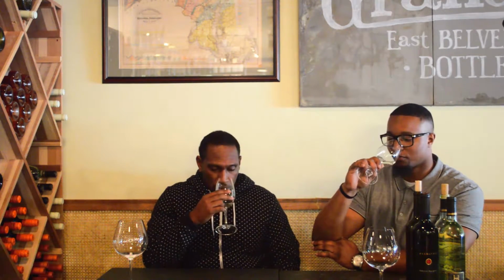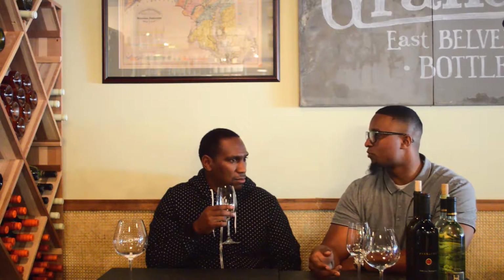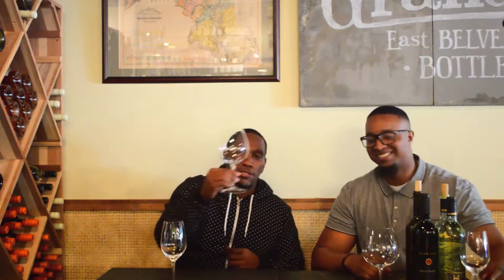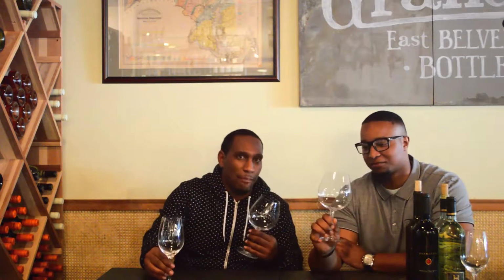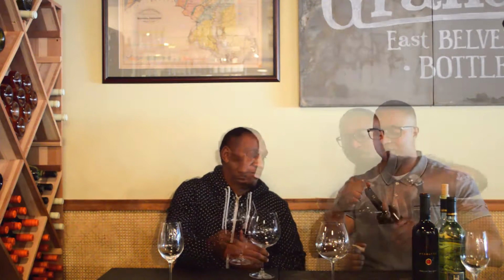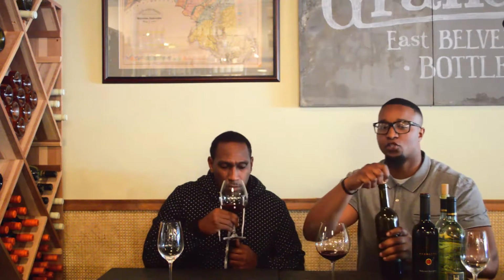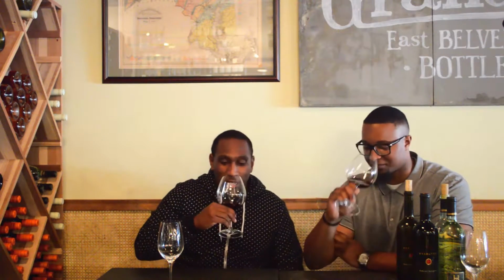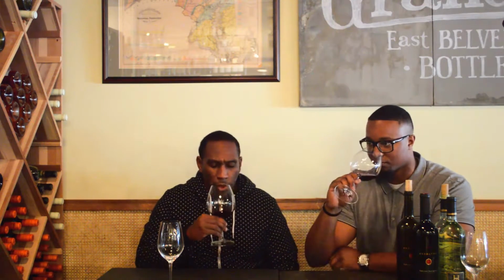The New Cool Presents The Everyday Sommelier ep1- California Wines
The New Cool brings you a cool way to make wine more accessible. Walter C, along with sommelier in training Isaac "Eye" Wilson, discuss wines from the every man perspective. The goal is to have you "learn wine one glass at a time".